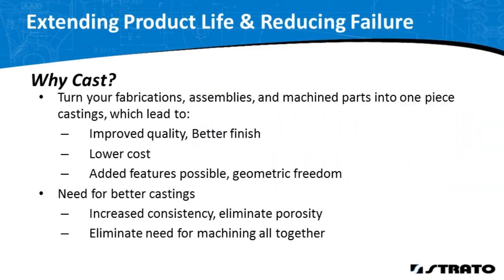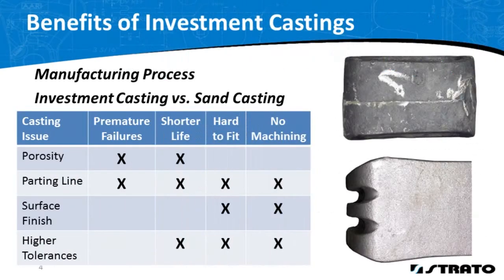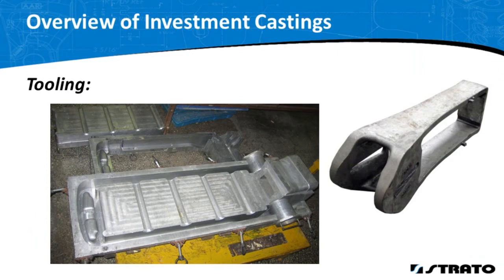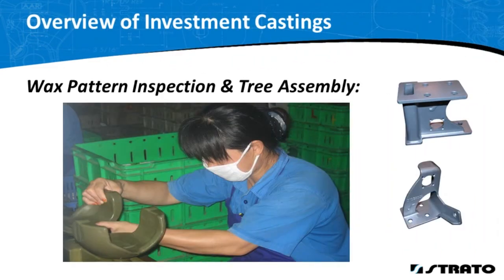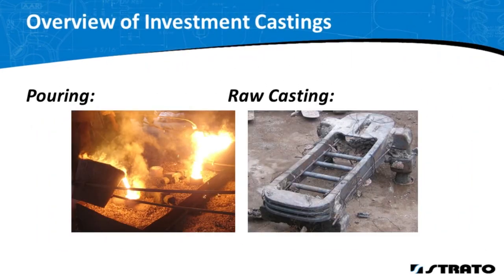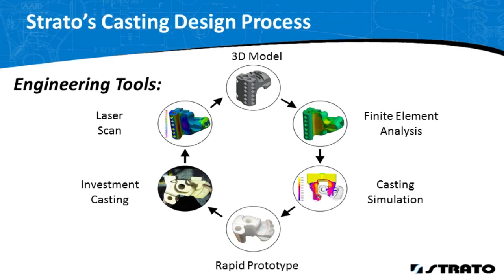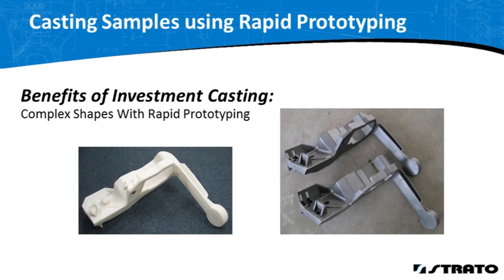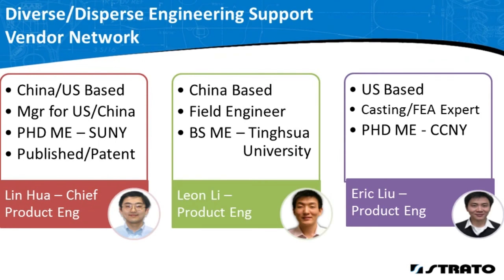STRATO Investment Castings